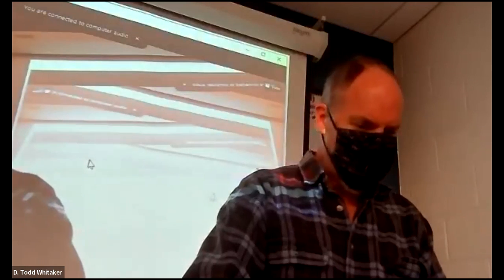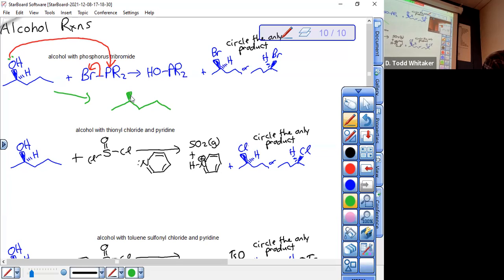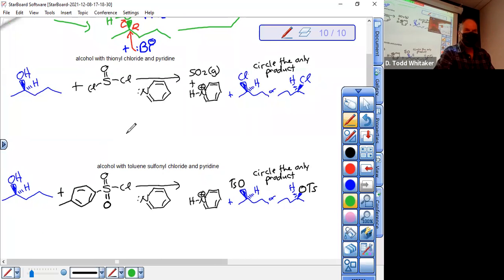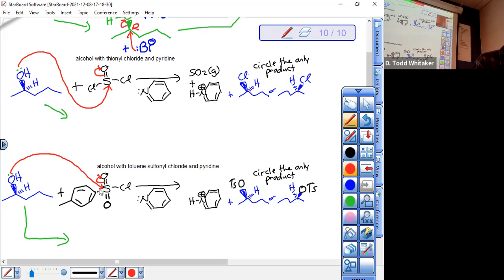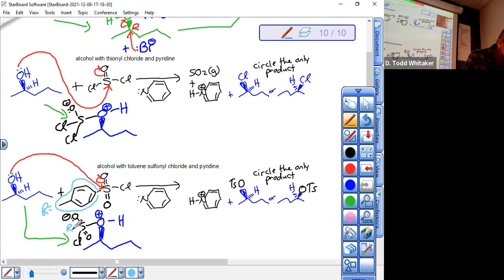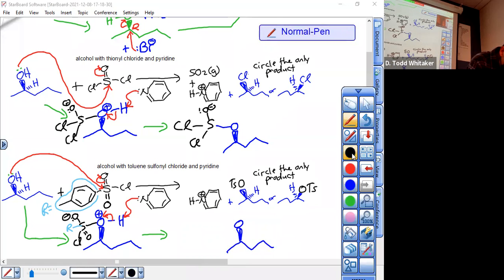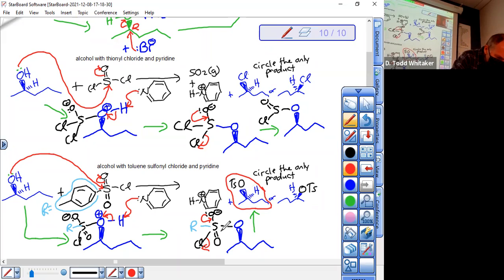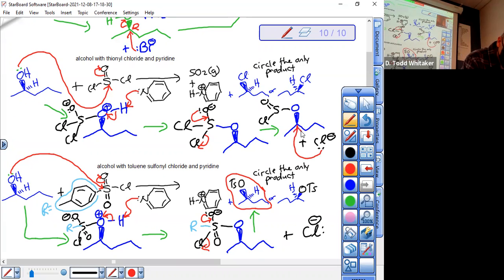c241f21 Final Review Alcohol reactions with PBr3 and SOCl2 and TsCl mechanisms